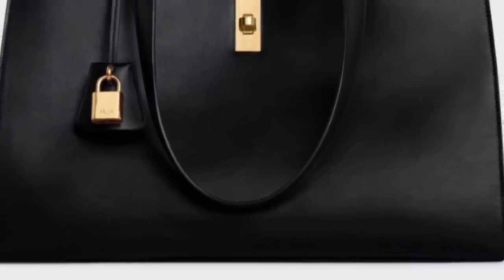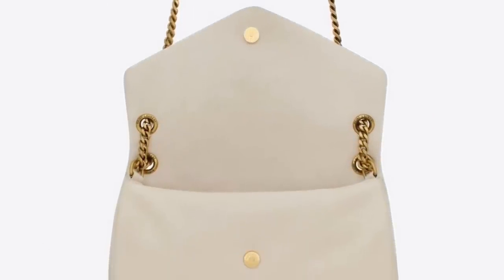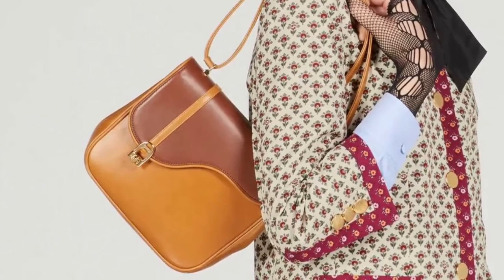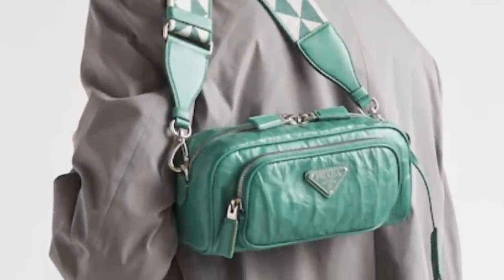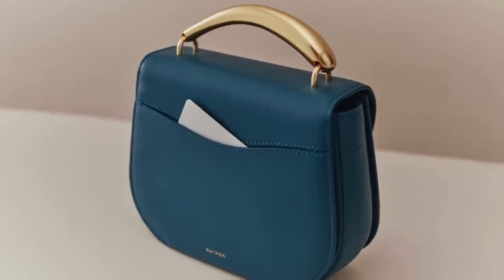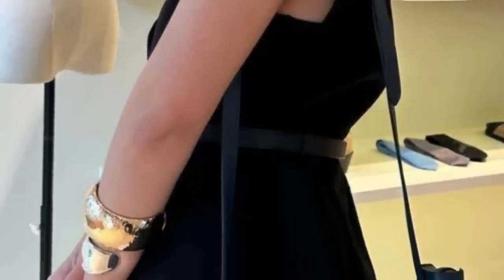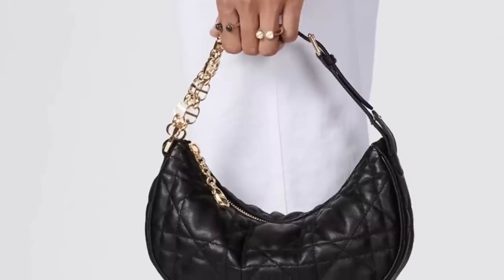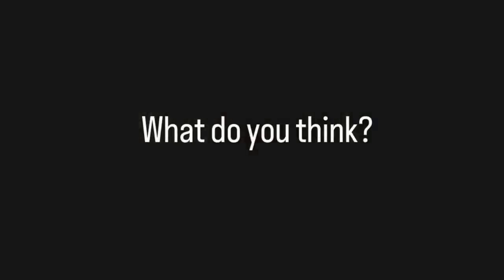20 New Bags No One Seems to be Talking About - what do we think? 🤔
These are 20 new bags that no one seems to be talking about - let's discuss together!

1. Celine Cabas 16
2. Celine Large Romy
3. YSL Calypso
4. YSL Le Pochon
5. YSL Es Giant Travel bag
6. Gucci Equestrian Inspired bag
7. Strathberry Mosaic
8. Prada mini wicker
9. Prada multi pocket bag
10. LV micro vanity
12. Cuyana Sculpted Handle
13. Bottega Veneta Solstice
15. Hermes Kelly crossbody
16. Hermes Arcon
17. Dior Key Bag
18. Dior CD Lounge
19. Ateliers Auguste Alma Baguette gold edition
20. Chanel Flag Bag

(Credit: Hermes photos courtesy of @pursebop on Instagram)